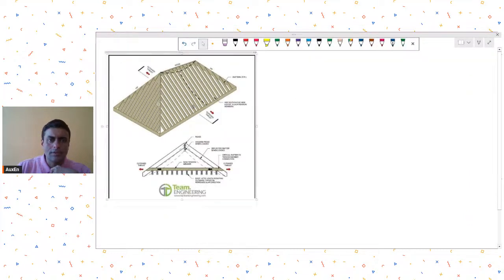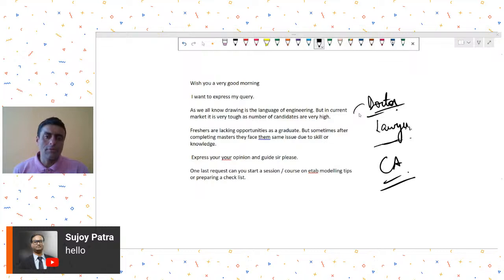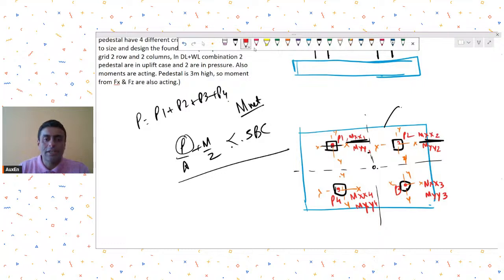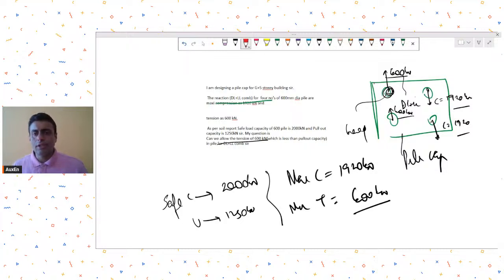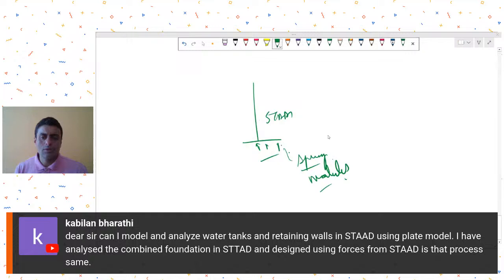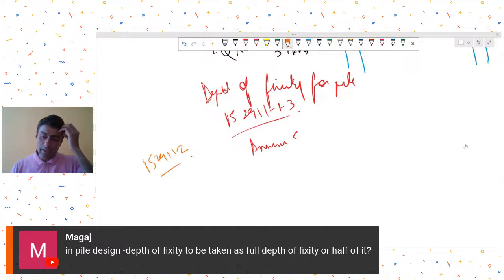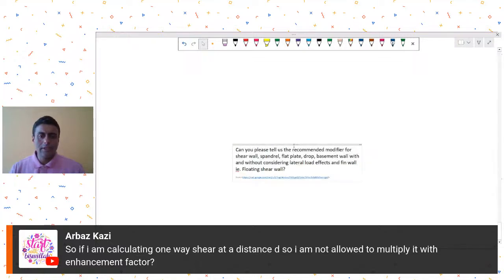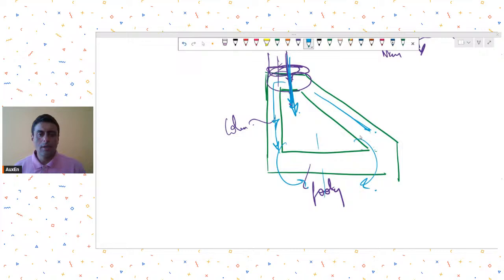Ask AuxEn Anything-AAA#18